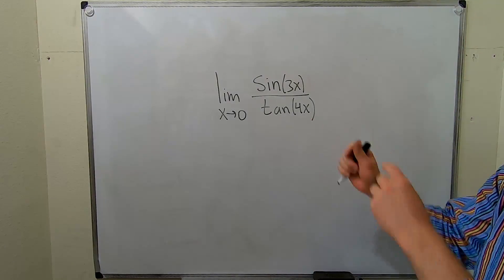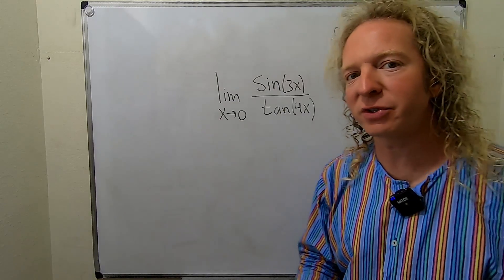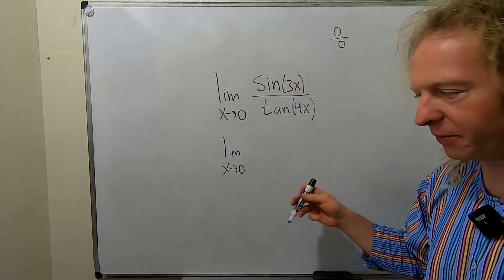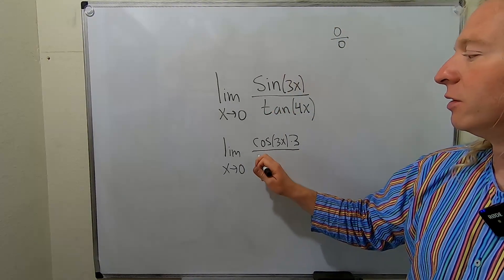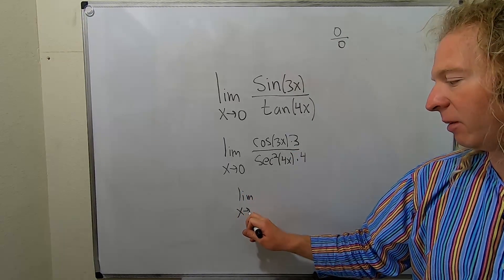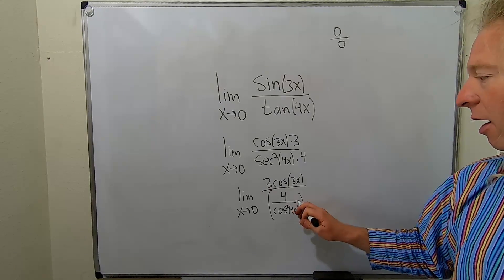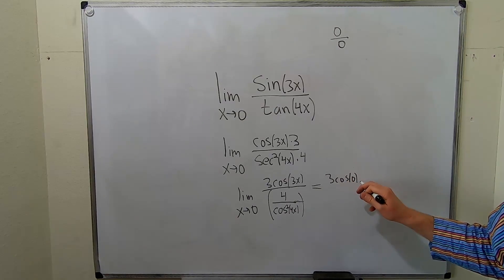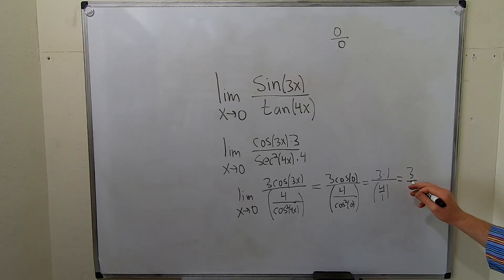Limit of sin(3x)/tan(4x) using L'hopital's rule